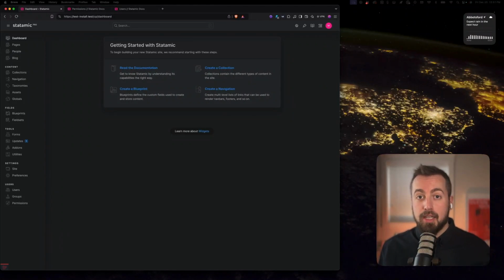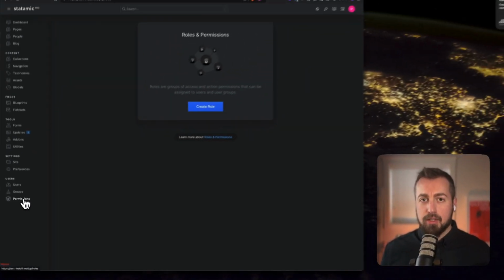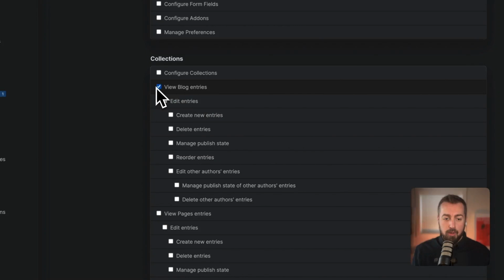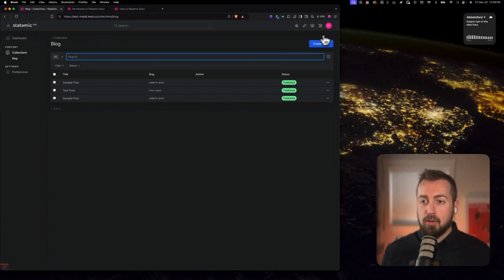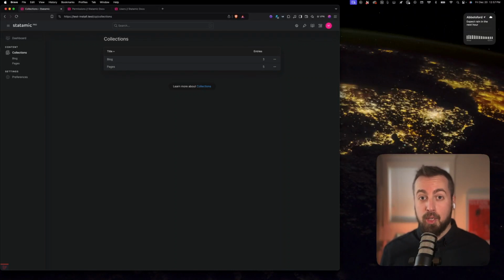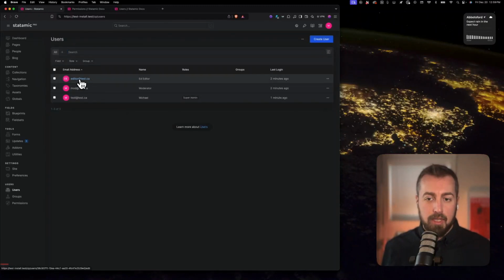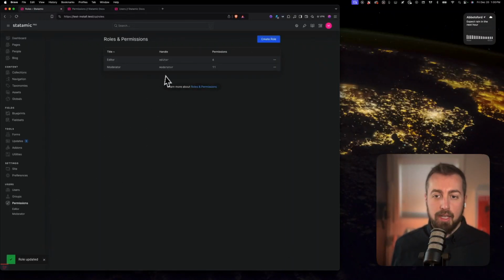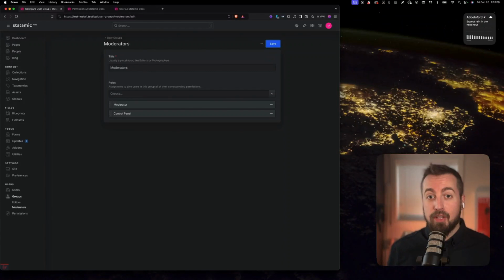User Roles and Permissions in Statamic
Here is our first look at managing user permissions in Statamic with Roles and Groups.